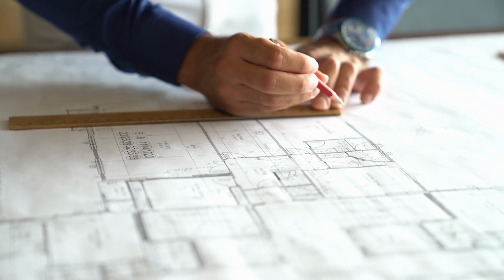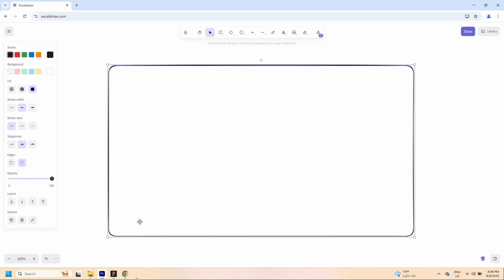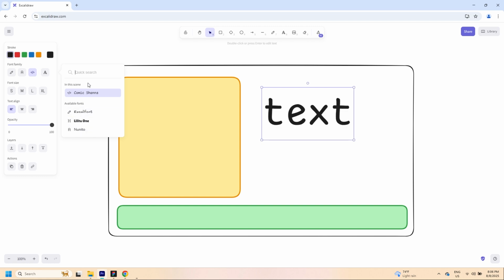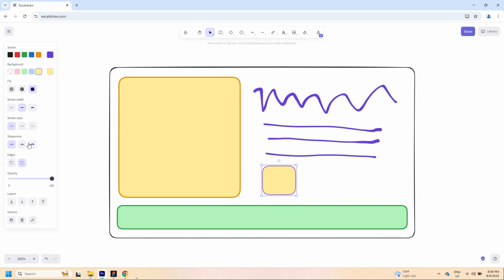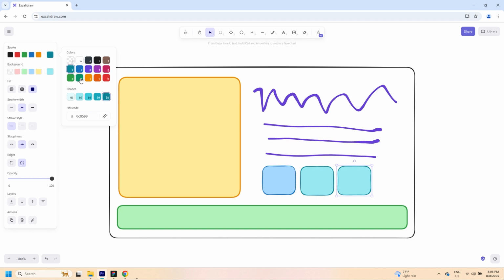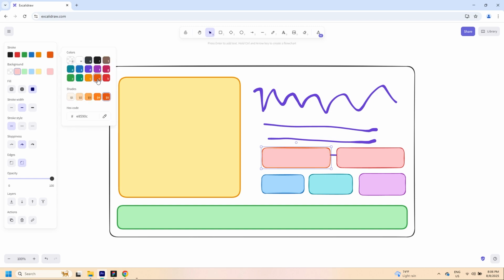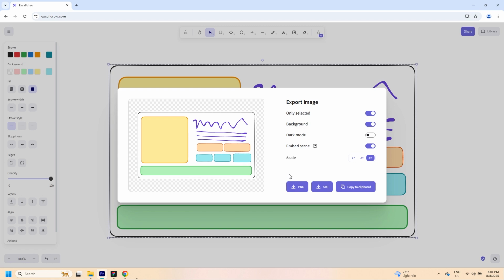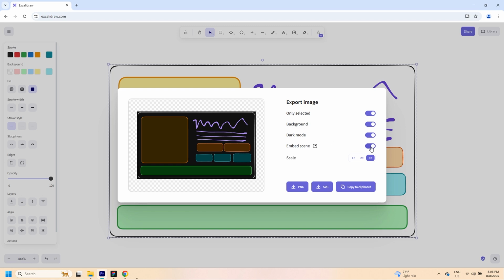World's Easiest Wireframing Crash Course for UI/UX Designers in Just 12 Mins!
Do you think wireframing is complicated? Think Again!!
Welcome to The World’s Easiest Wireframing beginner-friendly Crash Course for UI/UX design, where we break down wireframing : the essential first step in UI/UX design, in the simplest, clearest way possible. Whether you’re a new designer, product owner, or developer just getting started, this video gives you everything you need to create wireframes quickly and confidently.

❓ Why start with wireframing?
Because it’s not just a “nice-to-have”: it’s essential:
It helps you plan and communicate ideas clearly before diving into design. 🤿
It saves you time and effort by catching issues early. ⏰
And the best part: you don’t need fancy software to get started. ✏️

🧠 In this video, you’ll learn:
What exactly a wireframe is and why it matters 🎉
How to create wireframes instantly using Excalidraw - a free, browser-based tool 🖌️
A step-by-step demo of making a real wireframe from scratch 📍
Practical tips to wireframe faster and smarter ℹ️

💥 BTW, if this is your first time using Excalidraw, here's The World’s Easiest Excalidraw Crash Course for UI/UX Design - 2025

👨🏻 Perfect for:
Product Designers
UI designers
UX designers
Web designers
Anyone building websites or apps who wants to start strong

😎 If you want to build better products without getting stuck on complicated tools, this is the easiest, fastest way to master wireframing.

⌛ Chapters:
Intro - 00:00-00:16
What is a Wireframe? - 00:16-00:51
What we'll be using today - 00:51-00:59
Creating Your First Wireframe - 00:59-12:04